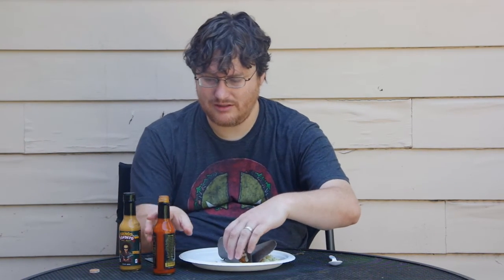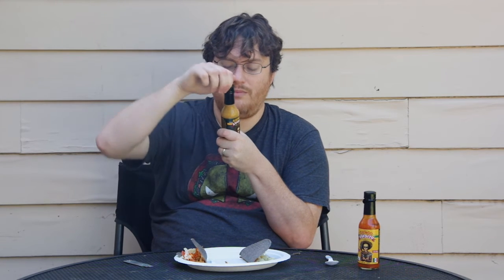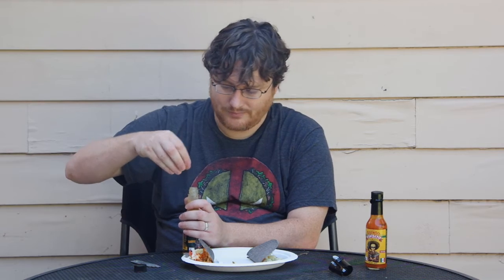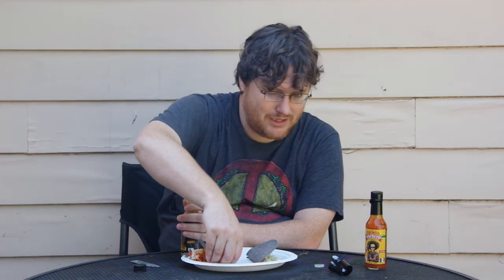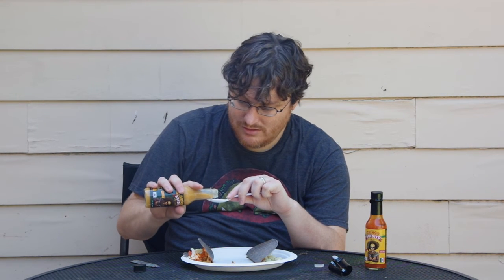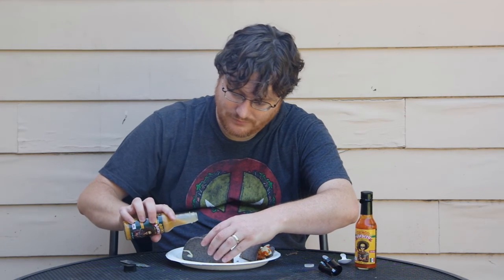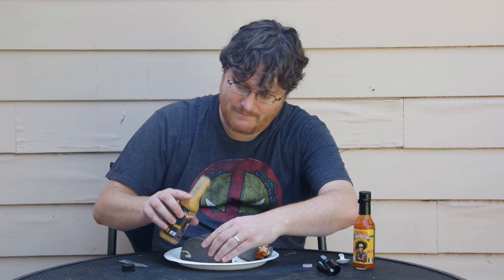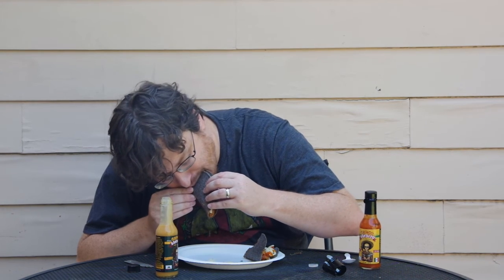RE-UPLOAD! Taco Tuesday Episode 2: Gringo Bandito original and Spicy Yellow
Taco Tuesday sauce episode 2